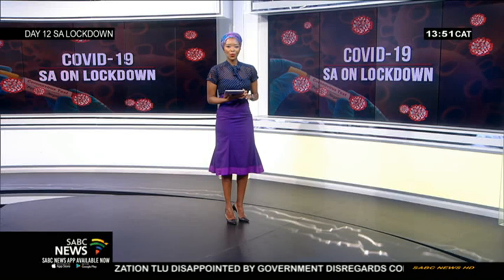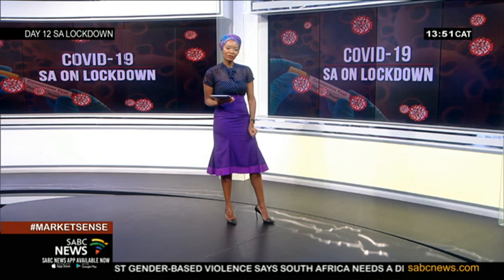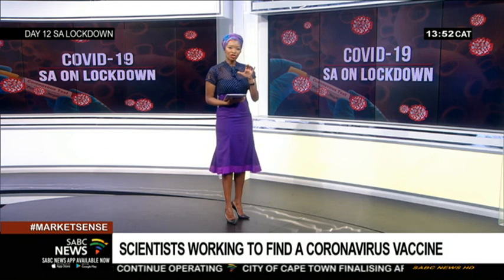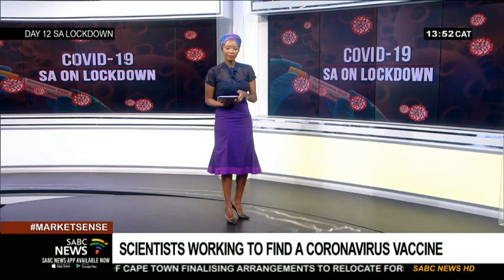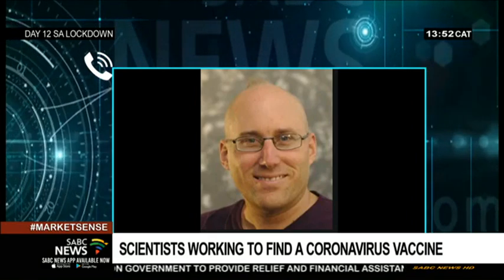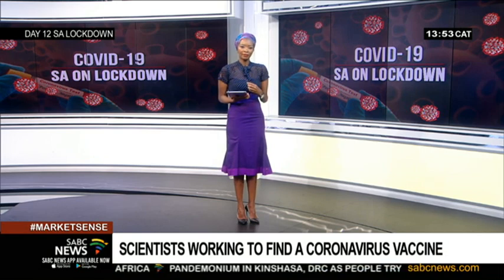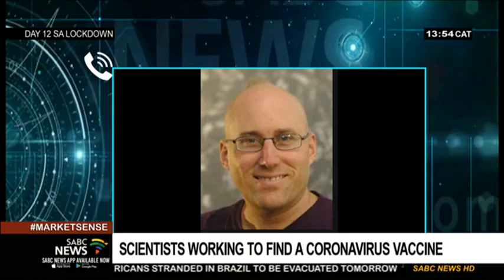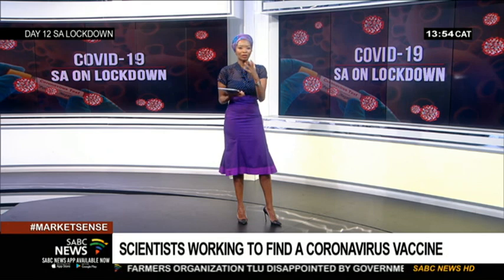COVID-19 | Finding coronavirus vaccine: Peter Van Heusden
Finding coronavirus vaccine - a South African perspective with Peter Van Heusden who is a Researcher at the South African National Bioinformatics Institute and at the University of the Western Cape.

For more news, visit sabcnews.com and also SABCNews, Coronavirus, COVID-19 on Social Media.